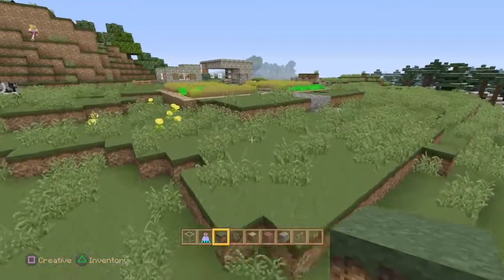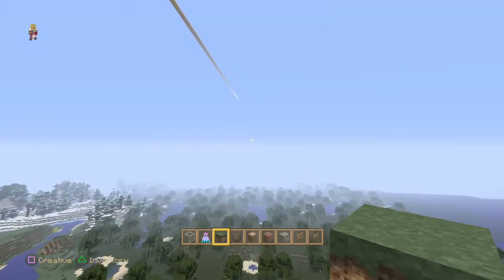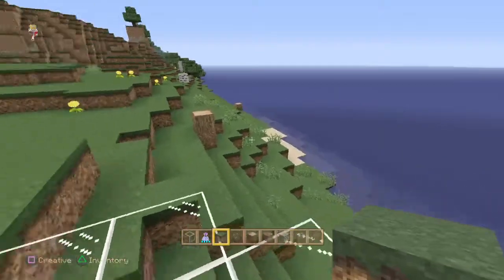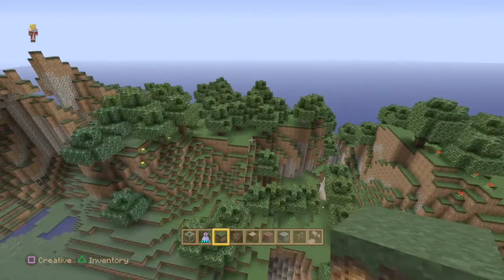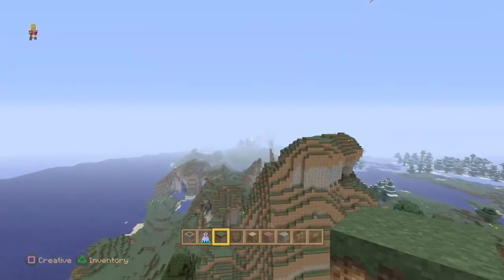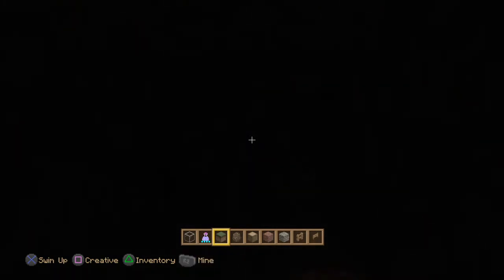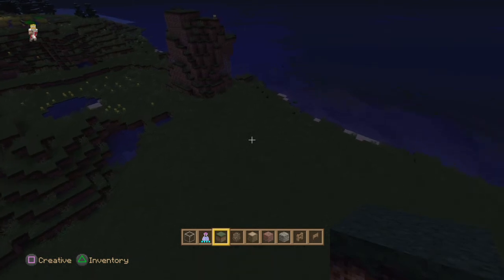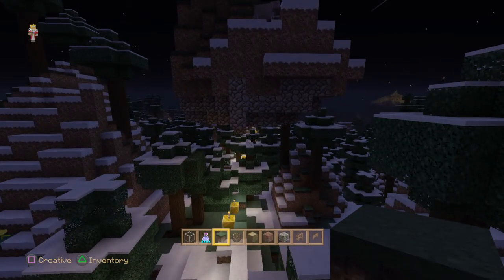Minecraft with John, Sadcraft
My save was corrupted and the last back up was from 5 months prior. In this video I cover everything I lost.